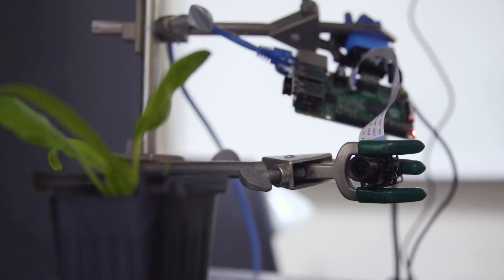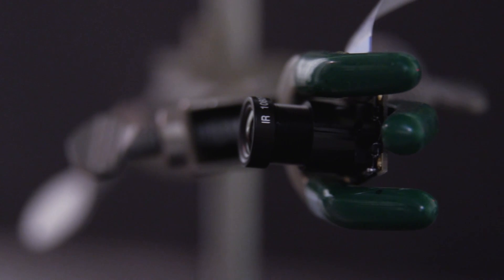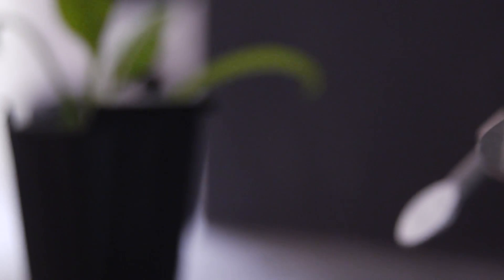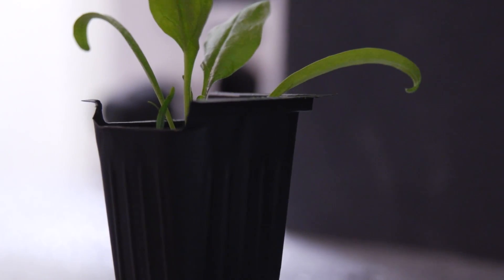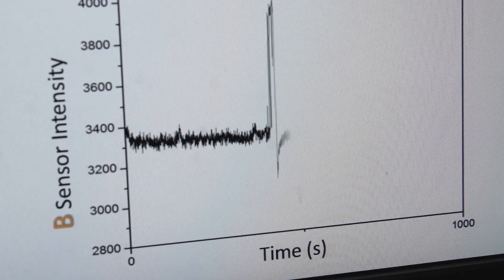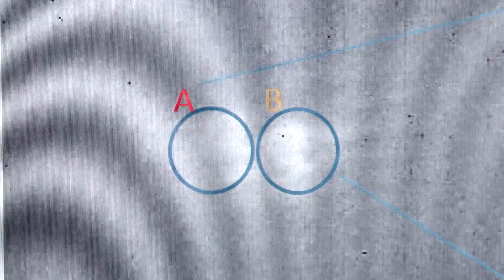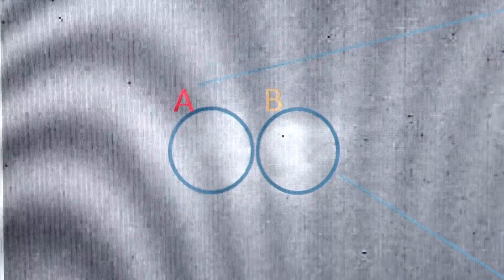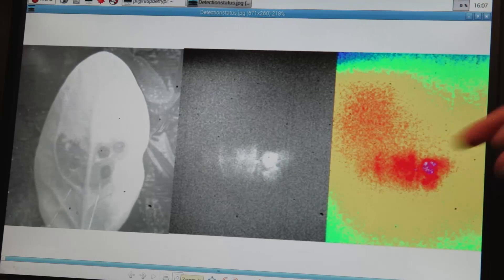Plant Nanobionics at MIT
Innovation Trail is a reporting project that aims to help the public gain a better understanding about some of the big issues that upstate New York communities are facing. Our reports focus on research, development, education, funding, and policy issues in emerging fields like energy, information technology, biotech, health and education. The project continues to explore the relationship between technological breakthroughs and the revitalization of upstate New York.
Our team of journalists are based across the region from Buffalo to Albany and into the North Country.